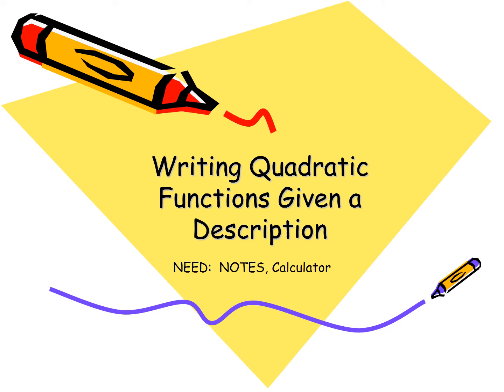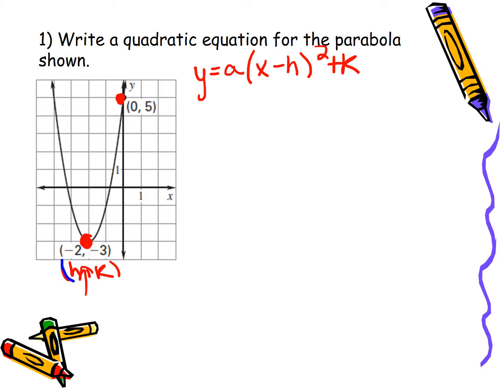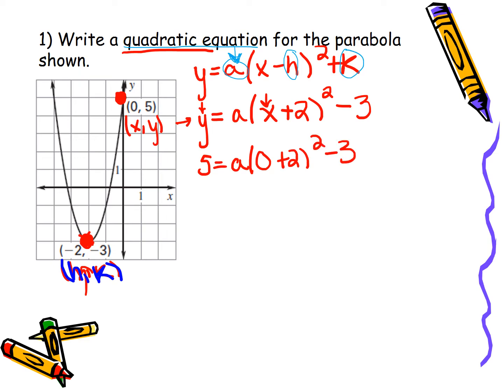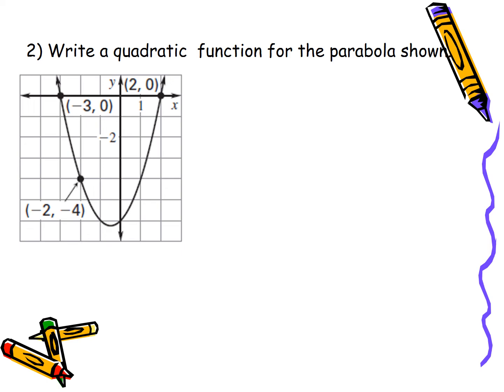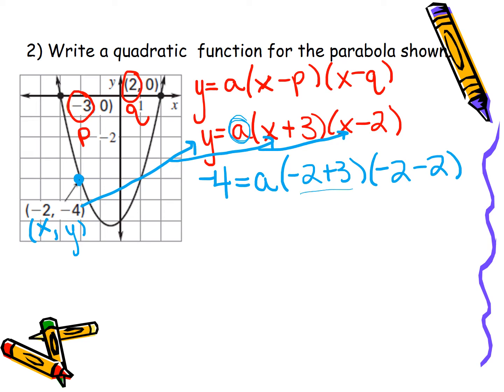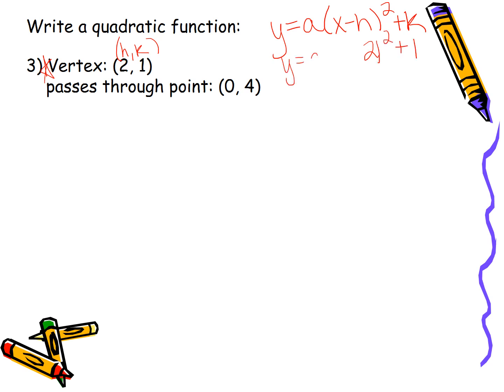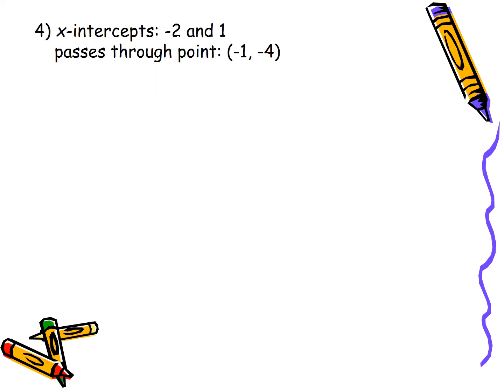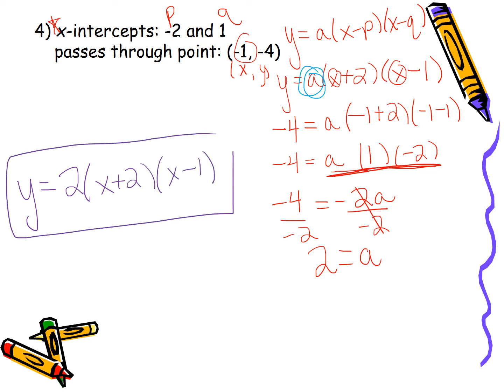writing equations of quadratic functions